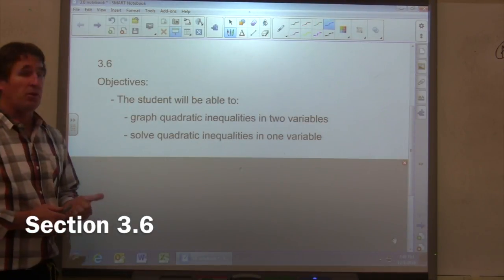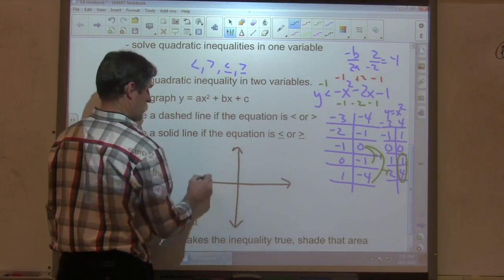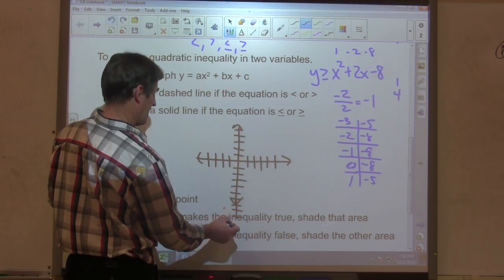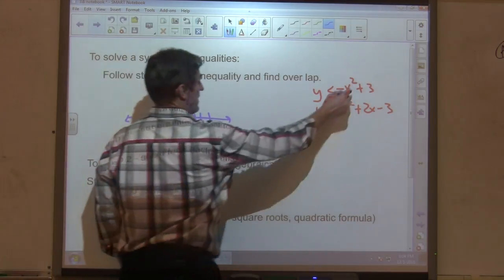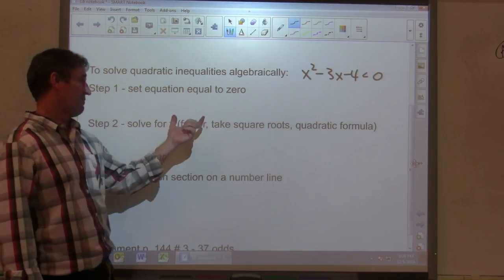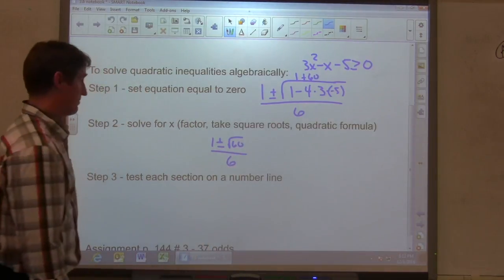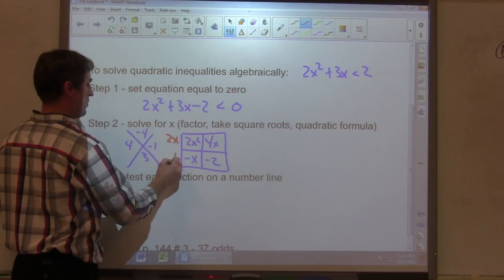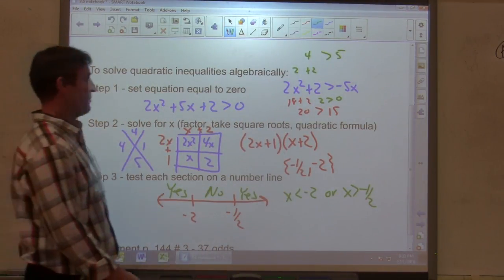Section 3.6 2016